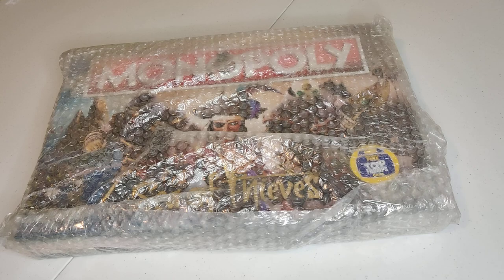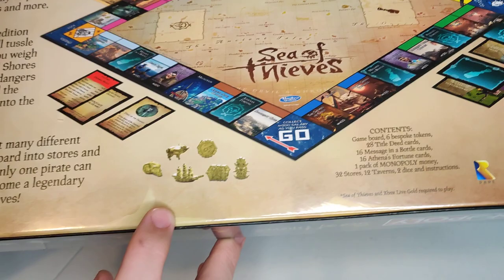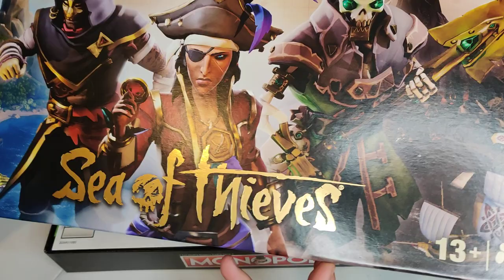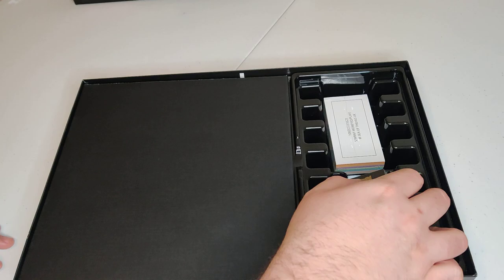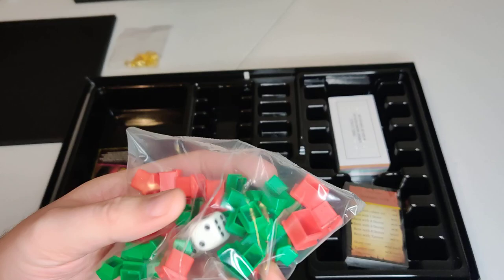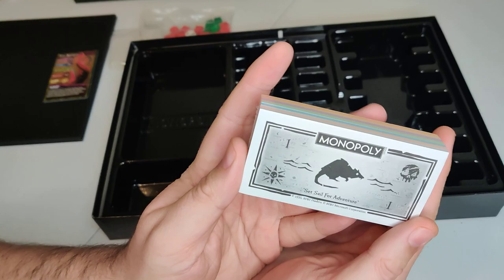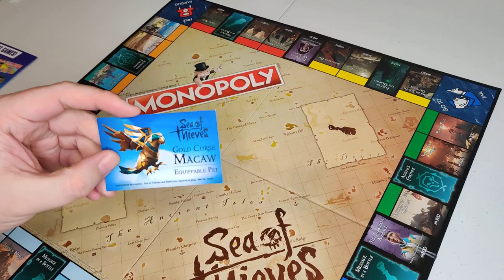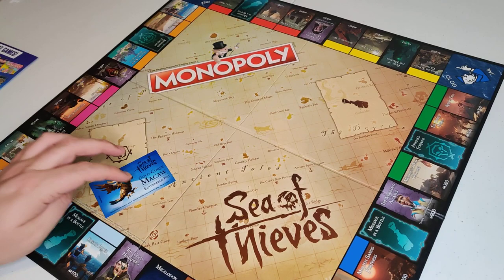Sea Of Thieves Monopoly Limited Edition Tabletop Game Unboxing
The fast‐dealing, property trading board game takes to the waves with a Sea of Thieves twist! Begin your journey in The Shores of Plenty and circle around to the forbidding Devil's Roar as you battle for control of islands on which to place shops and taverns. You'll be able to plunder the pockets of any pirates who land on properties you own, but ultimately only one player can bankrupt their rival buccaneers and claim mastery of the Sea of Thieves!

Contains a code for a free Sea of Thieves in-game pet: be one of the first to own the Gold Curse Macaw before it becomes available to buy in the Pirate Emporium later in 2021!

Sea of Thieves is Rare's shared world adventure game where players can immerse themselves in the wonders and perils of a fantastical pirate life. Take the ship's wheel and set sail for new lands, epic experiences... and tons of treasure!